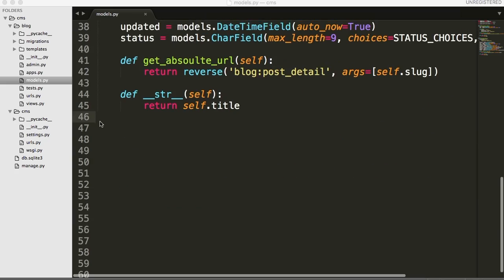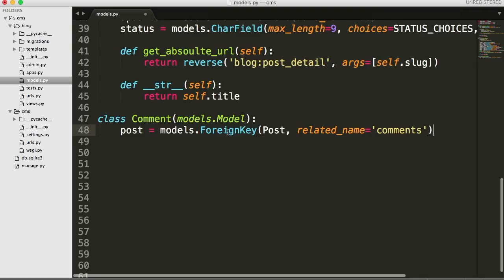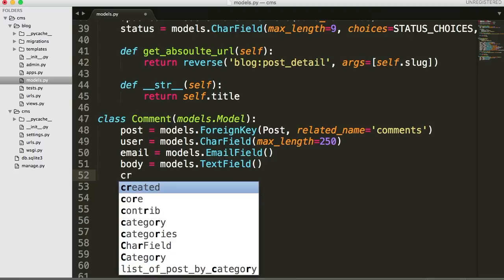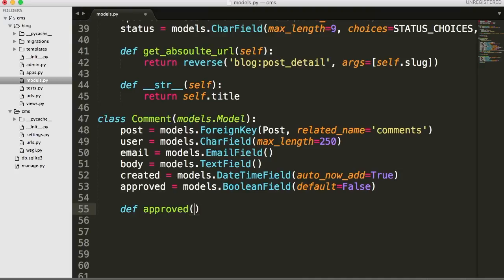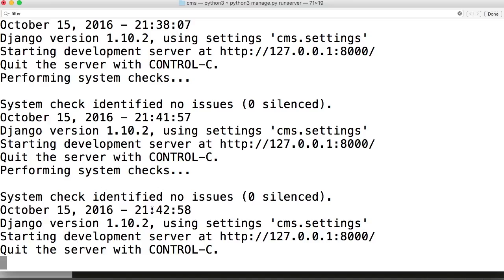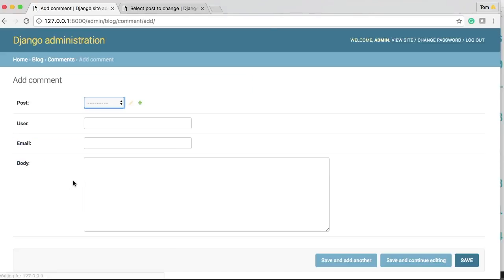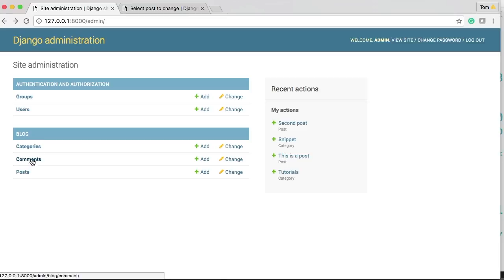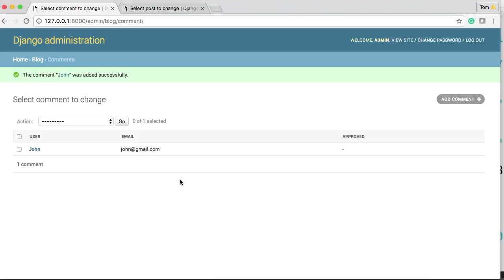Add Comment Model For Django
In this Django tutorial, we will build our comment model and update our admin.py file.